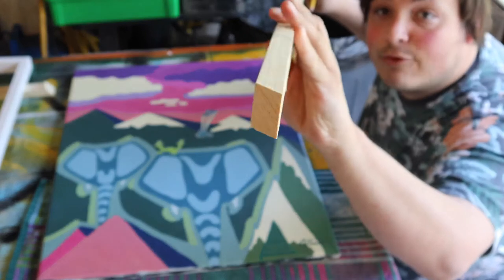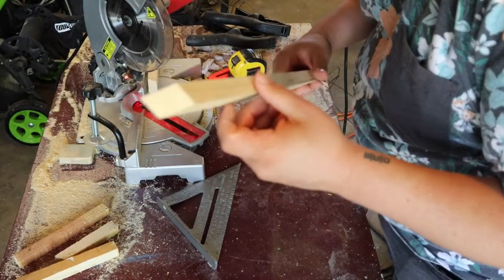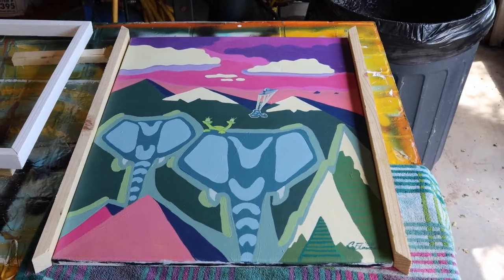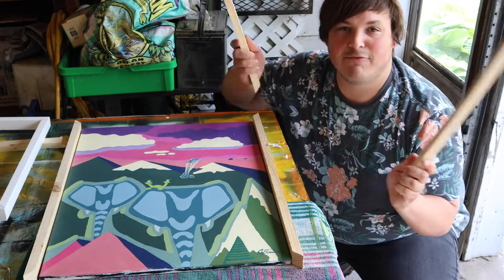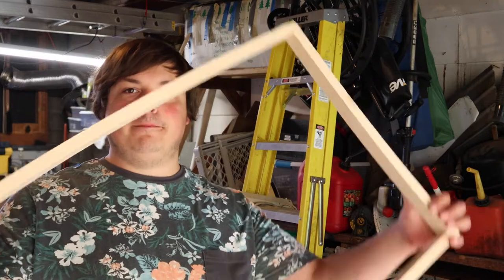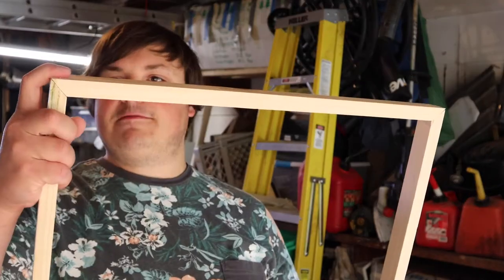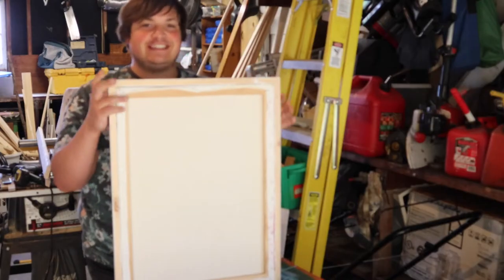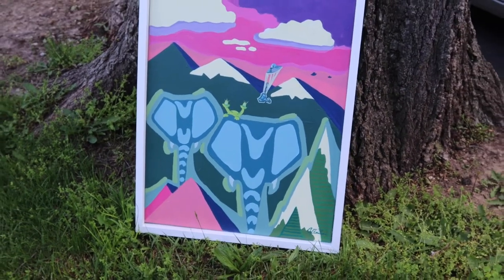Contemporary Custom Frame Build | For Canvas Artwork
Hey everyone! Just here building frames to display new artwork in a show this June!

Best,
Mr. Fleece